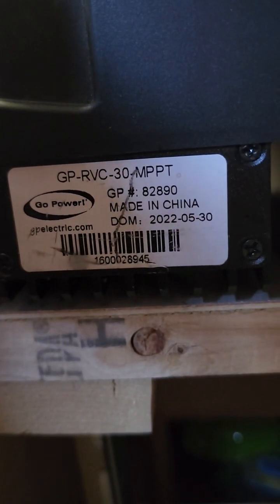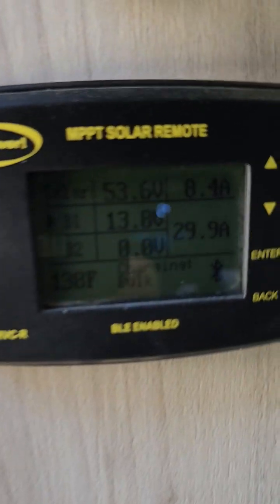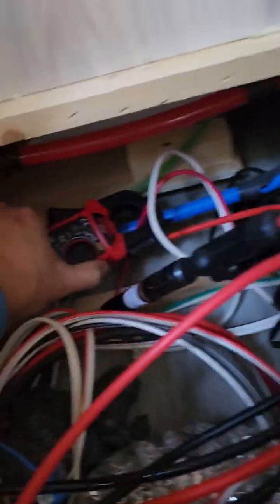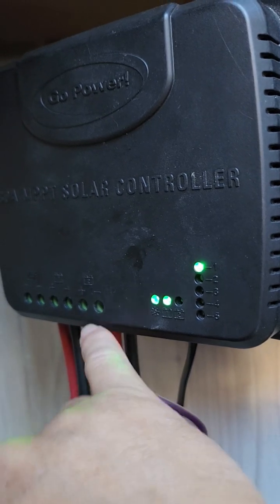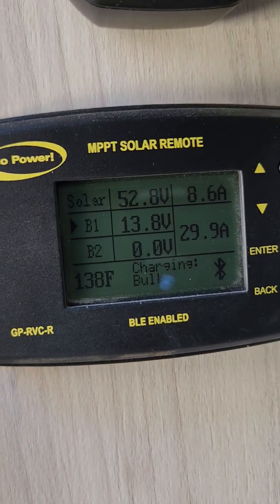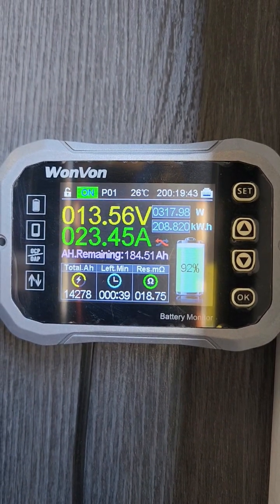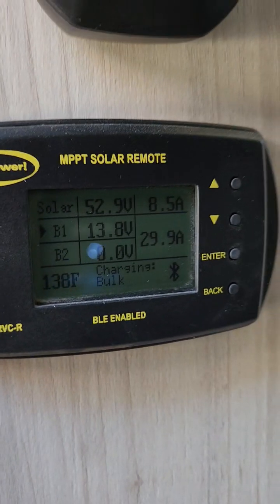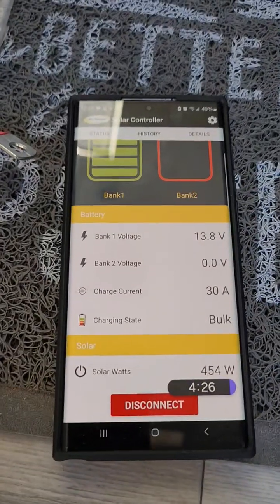Efficient solar charging for less money? GoPower 30amp MPPT Solar Charger Controller GP-RVC-MPPT-30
How to harness sun power more efficiently by using the correct equipment and proper solar panel connection per your needs.

1 x GoPower 30amp solar charger controller
1 x GoPower remote controller,Bluetooth
3 x 200 watt Renogy solar panel, series.
connection
2 x 100Ah Litime LiFO4 battery, parallel connection

My motorhome factory solar power system of one 200w solar panel and two flood batteries was not enough due to having a 10cuft 12vdc refrigerator. That thing is a power hog! My battery juice only lasts about 1.5 days when boondocking.

So I added two more 200-watt solar panels and upgraded my coach batteries to lithium. It made a lot of difference. I can now do three days before I use the onboard generator to recharge the batteries.

However, with the new setup of solar panels in parallel connection, I was only getting up to 15 amps from the solar charger controller to the batteries even when solar panel array was producing up to 24 amps. I also noticed that the 10 awg positive wire was getting hot to touch going to the charger. Not good. Is there something wrong with the solar charger controller because it was producing lower amperage than expected?

So, I revisited my setup. Ah, maybe I needed more voltage and keep the lower amperage output of the solar panel array? Yep!

I now have the solar panel array in  series connection. The new setup can produce up to 58 volts and up to 10.42 amps. With the help of a very efficient GoPower charge controller, solar output of 8 amps can produce a charge output of 29 amps or about 430 watts to the batteries! The issue with hot wires was also resolved with lower amperage coming from solar array. I have also upsized the wire from the charger to the battery from 10 awg to 6 awg due to the longer distance.

I am so inclined to buy a different brand of solar charge controller thinking my GoPower one was not up to the results I wanted to achieve. However, luckily, I went ahead and reconfigured the system, and now I am so glad I kept the GoPower! It's efficient, easy to use, and has dual charging capability.

The GoPower MPPT controller was $232, and the remote for it was $112. I think that's  very good investment. Oh, GoPower customer service is excellent!

As always, exercise caution when dealing with electricity. Know your knowledge and equipment limitations to avoid injury to yourselves and damage to properties.